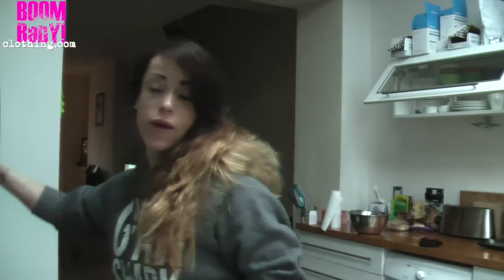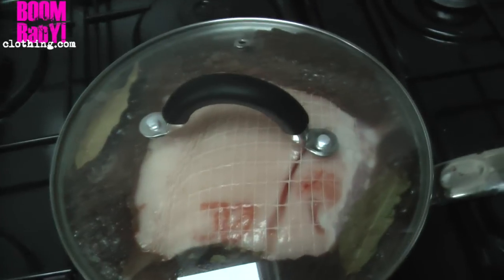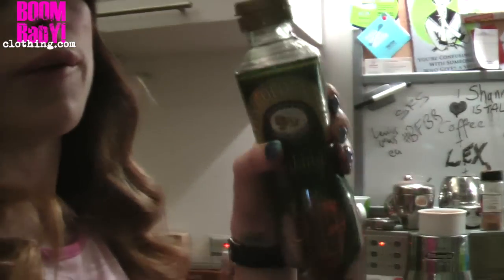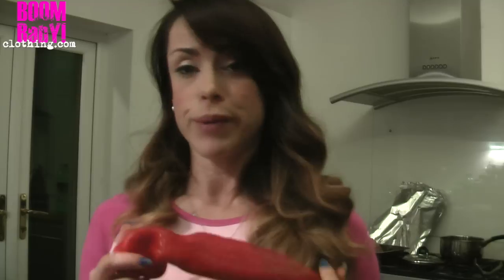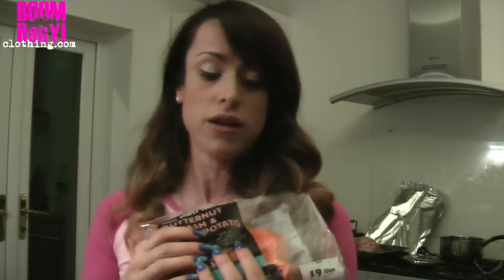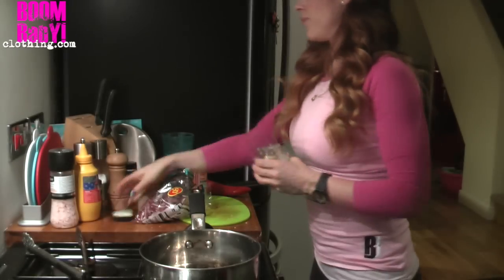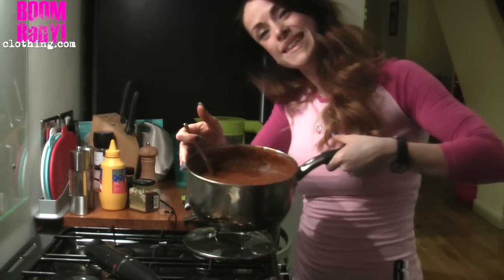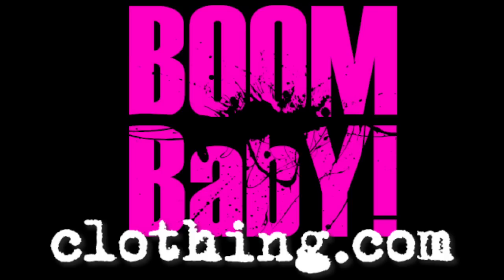FIT GIRL DIARY:HEALTHY SOUP: COLA HAM: IIFYM REALITY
then Code "LAINEY" | "LEXUS" for .com Site
►BOOMBabY! APPAREL & use Code "LAINEY10"
and use "LAINEY10"
►Protein pouch use CODE BOOMBABY

- Workouts
- Training
- Diet
- Nutrition
- Gaining Muscle
- Shredding

Training at The Longford Arms Hotel Gym

BOOMBABY!!